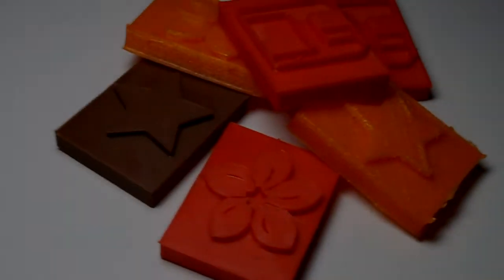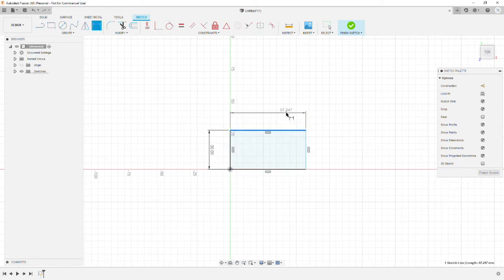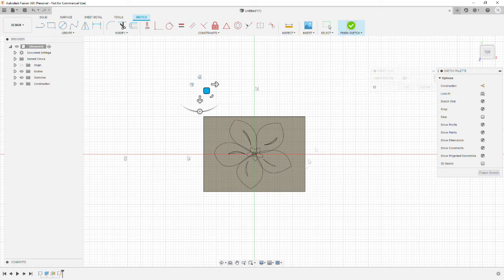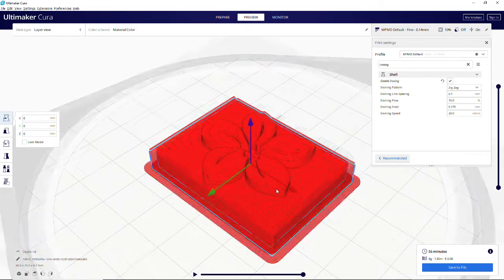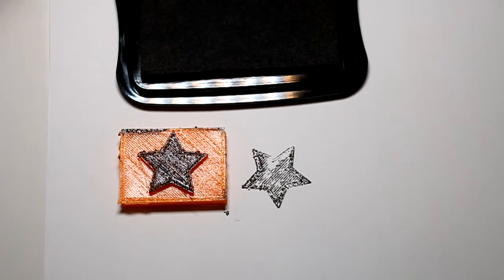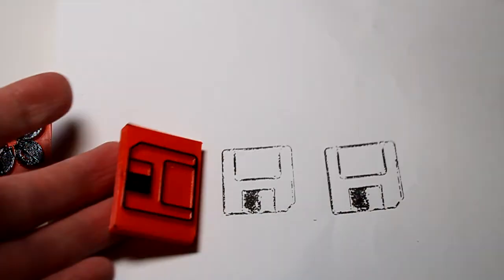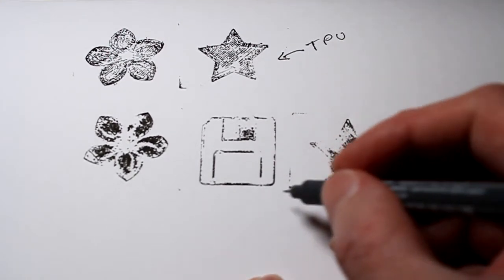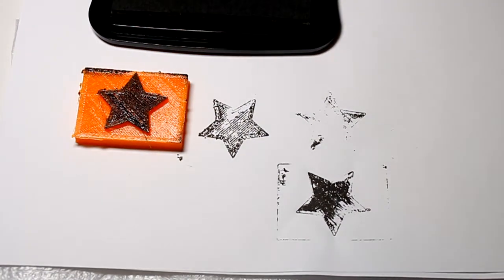Can You Make 3D Printed Stamps? I Tried...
I want stamps. I'm too lazy and cheap to design a stamp and have it printed commercially.
Just kidding, of course. I've done this in the past and it actually works OK, but there's still the unanswered question: Can you make stamps on a 3D printer?
Unanswered until now...join me in a laid back exploration of how to make stamps, from start to finish.